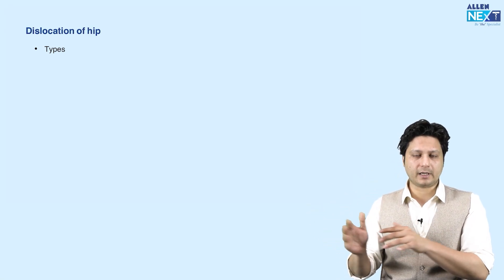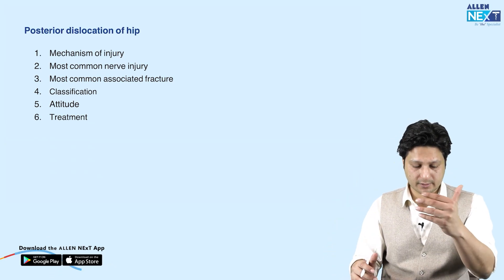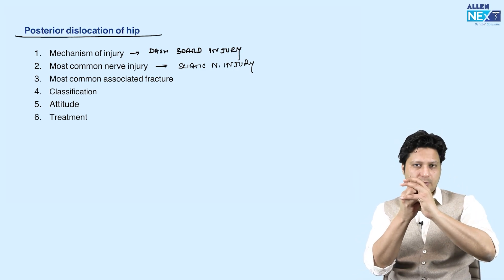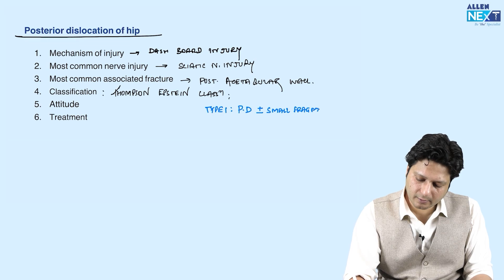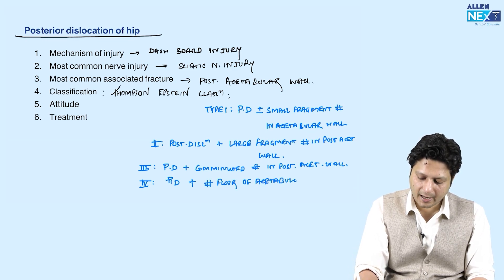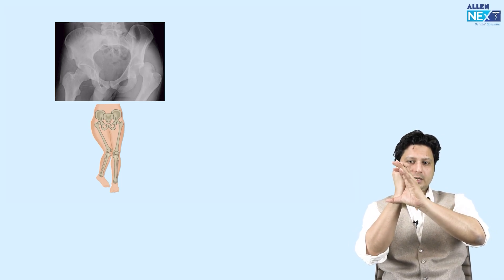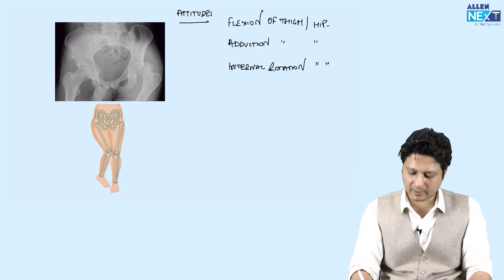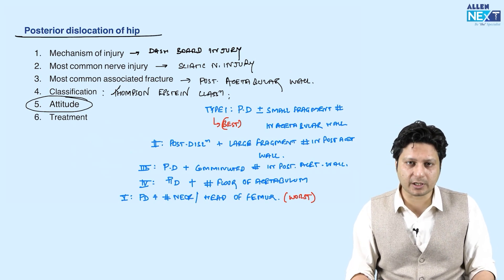Dislocation of Hip By Dr. Yusuf Ali Tyagi | Orthopaedics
Hello Students!!
Watch Dr. Yusuf Ali Tyagi discussing the topic " Dislocation of  Hip" of Orthopaedics subject and get the premium experience of learning from the star faculties of ALLEN NExT.